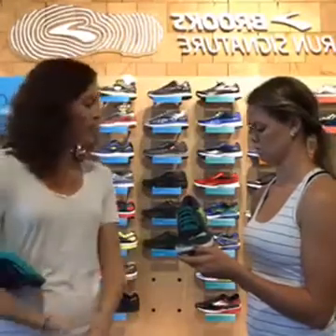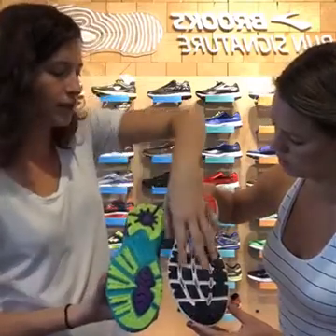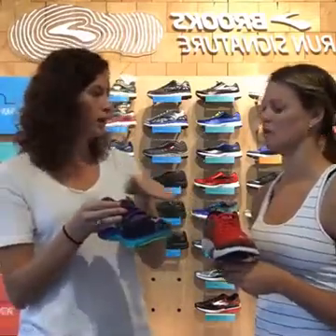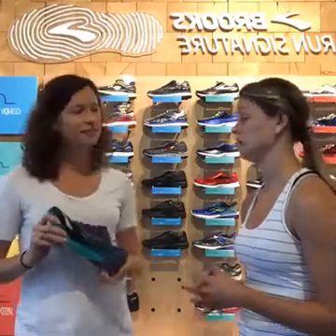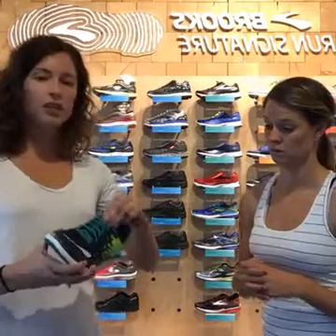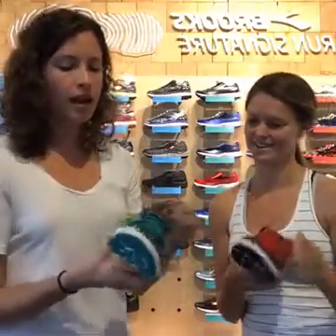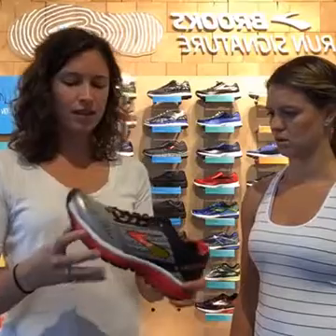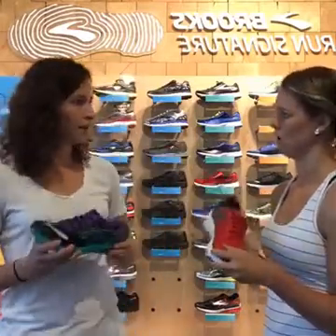Brooks Live : Run Signature Connect Q&A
Our Q&A with Footwear Expert Jena on the Run Signature Connect experience. We’ll be checking out the product line and giving you all the information you need about our lightest, most flexible shoes.